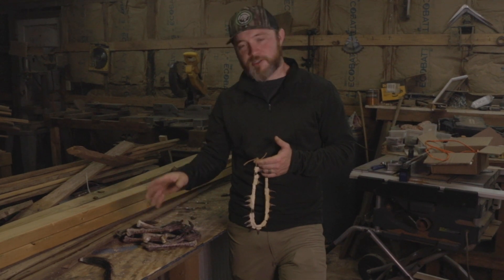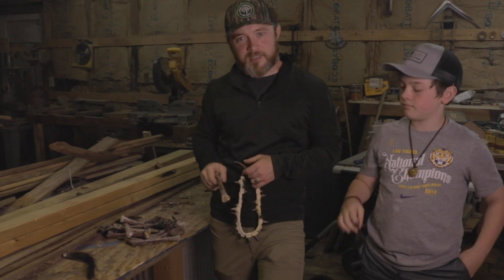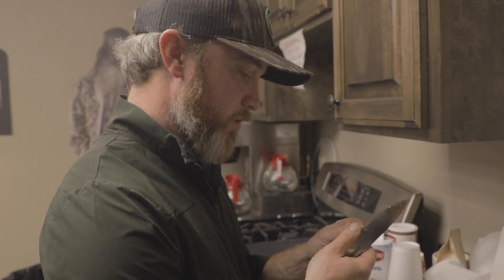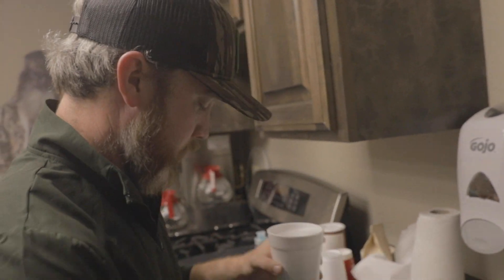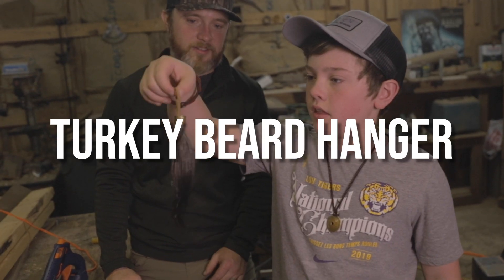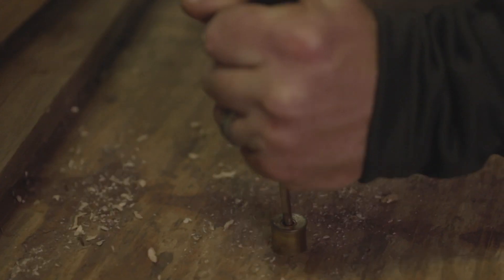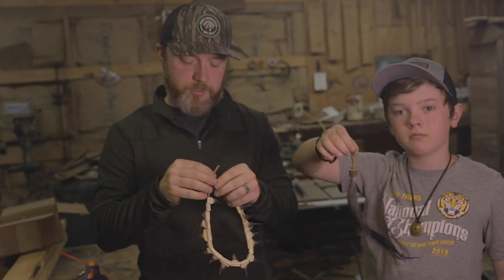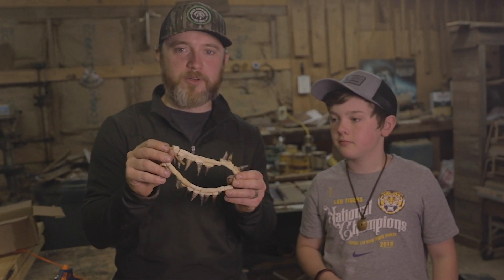DIY Turkey Spur Lanyard and Beard Hanger